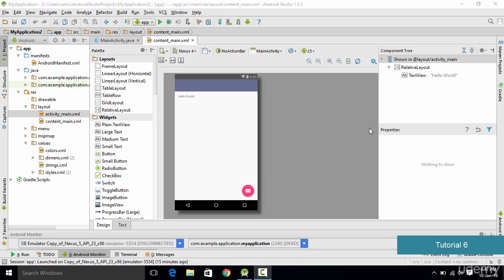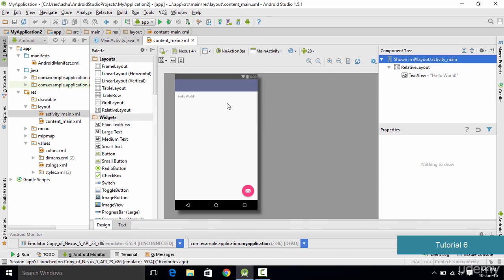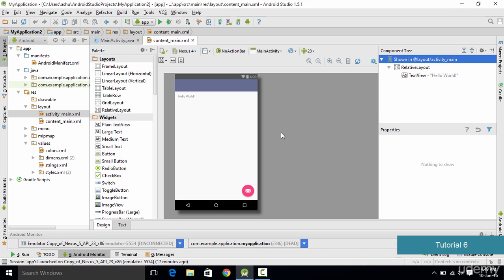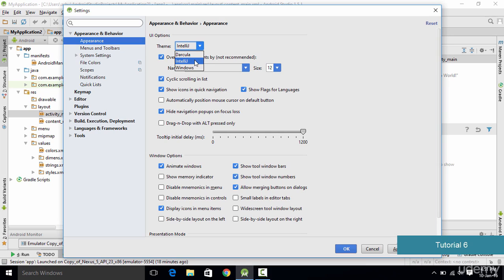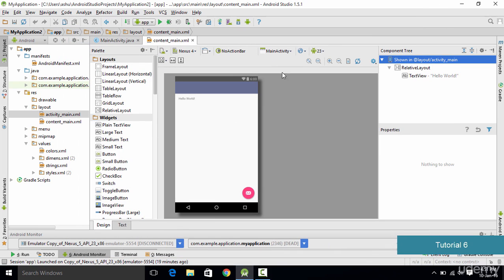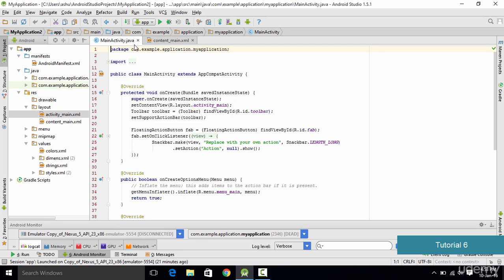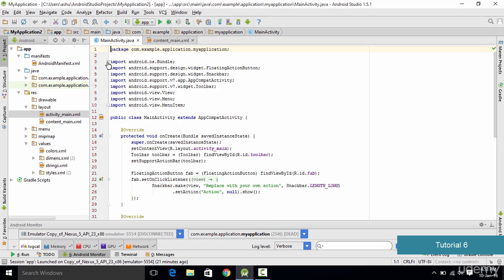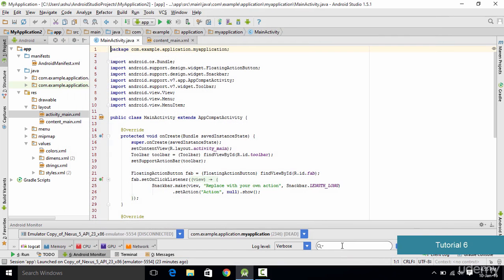Android Tutorials for Beginner 8 # Some Things To Learn About Android Studio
Building Your First App,
Android tutorial,
android tutorial for beginners ,
android programing tutorial,
android tutorial for beginners eclipse